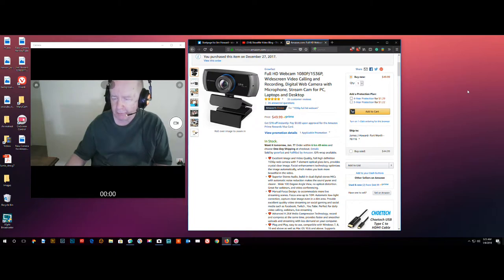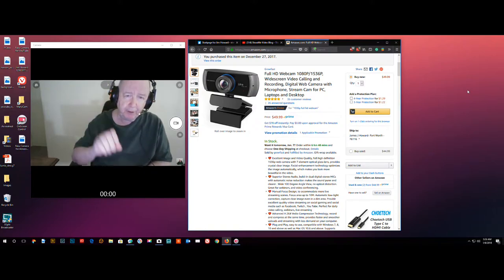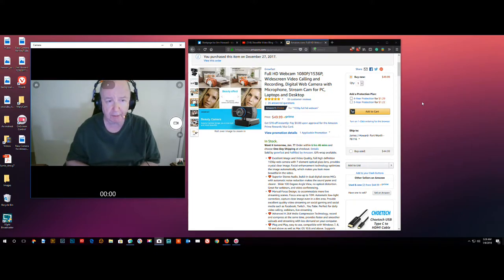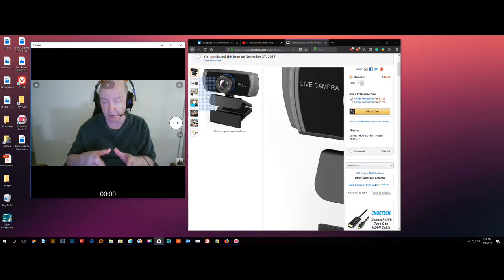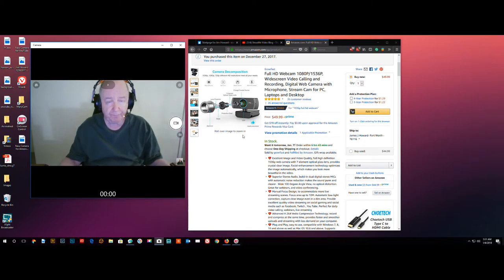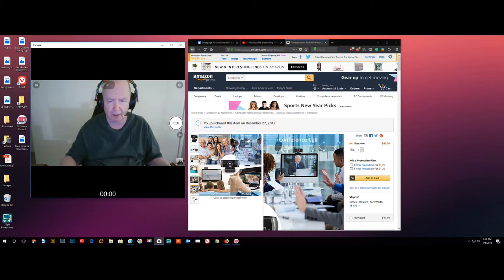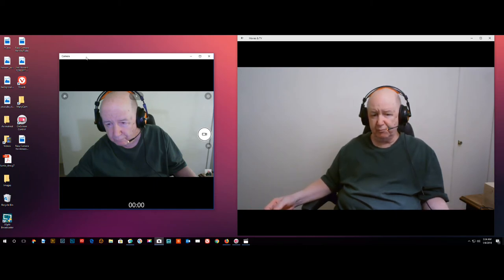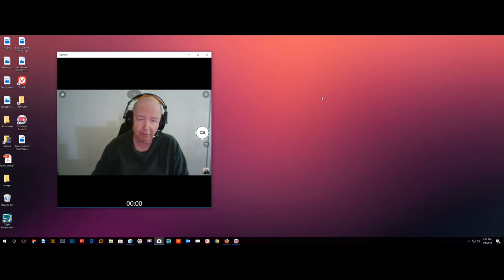Attempt number 2 at review of a HD USB Webcam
I decided to try and do a better job of a review that I just did.  So you may have seen the other review here.

A great USB webcam at a great price.  This is a well-made webcam.  It looks a lot like a Logitech webcam and it has the same functions.  But it has extra functions.  It will do 1536p video.  I am not sure what that is but it says it will do it.  But it does 1080p and the video is great.
It works great in low light.
It has a great glass lens. The f-stop is 1.7 and that is great.
It has the facial-enhanced technology to make you look better in photos.  I am 77 years of age and boy do I need that.  It is a welcome addition to this camera.
This is the first USB webcam that I have seen that has a lens that you can manually focus.
I installed it on a Windows 10 computer and the driver was installed without me having to do anything.
This an excellent camera.
There are two things that I need to tell you.  One the cable is a little short.  You may need an extension cable if you have your computer some distance. I have my desktop on the floor. The cable was just long enough to make it.
The other thing is the audio.  It is not good.  It might be better on your computer but on my computer, I would rate the sound a 3.
The audio might be OK for Skype or chatting but will not be good enough to make YouTube videos.  You can still use the camera and just use a different microphone.
I recommend this camera.

Link to buy the webcam